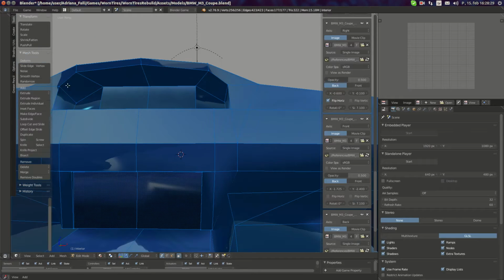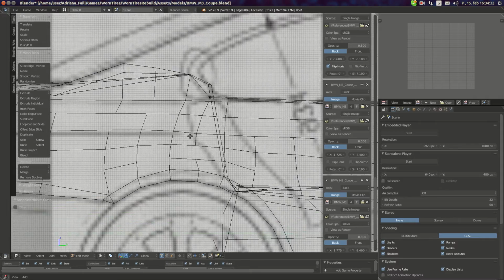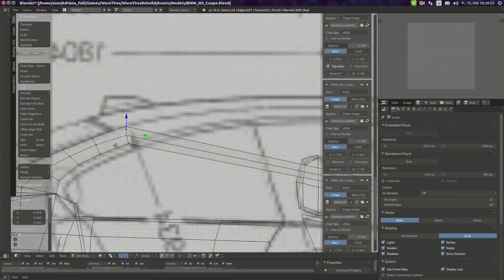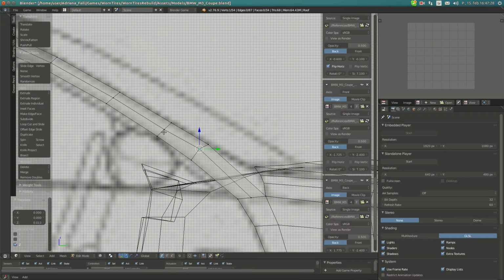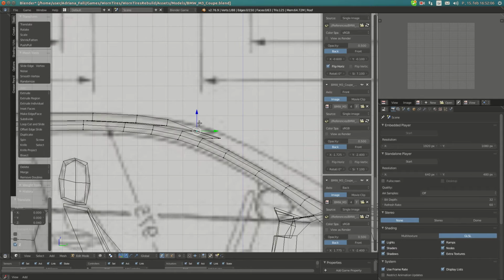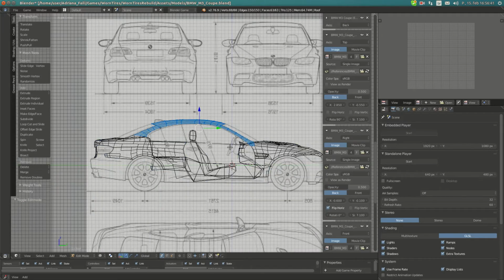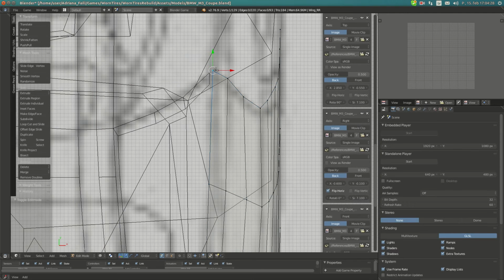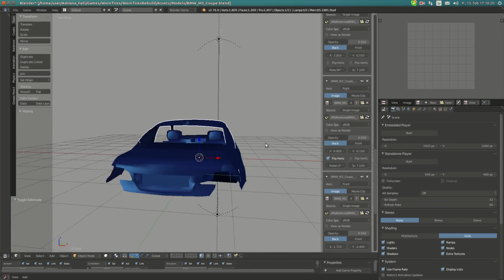Tutorial - Model BMW M3 Coupe E92 in Blender | Part 15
In this tutorial we make the roof:D